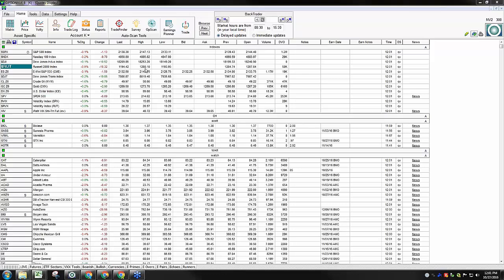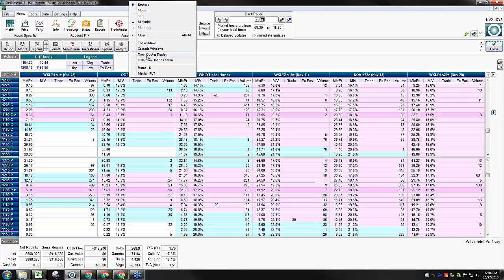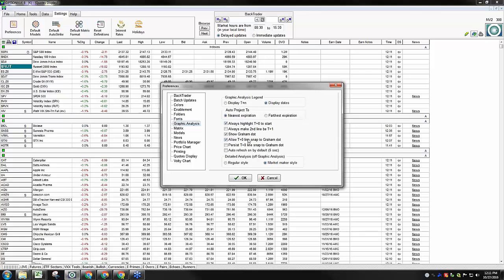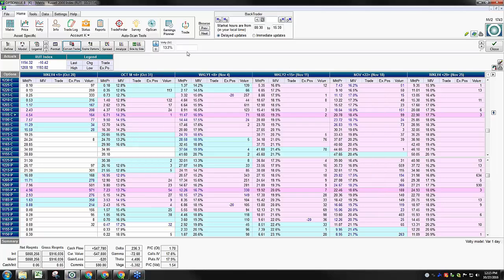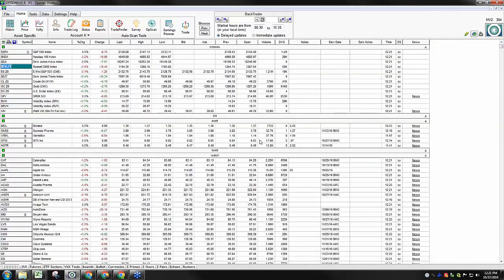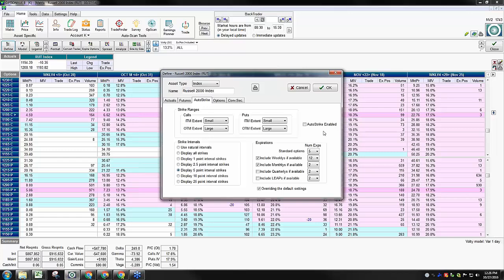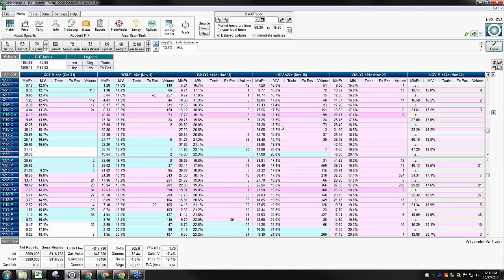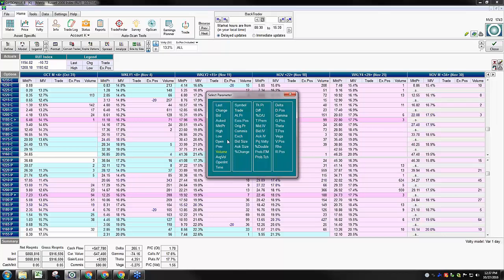OptionVue 8.03 - What's new and what is coming next!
James Hogan from OptionVue gave us an overview of their new release. He highlighted some great features and more to come. Check it out!